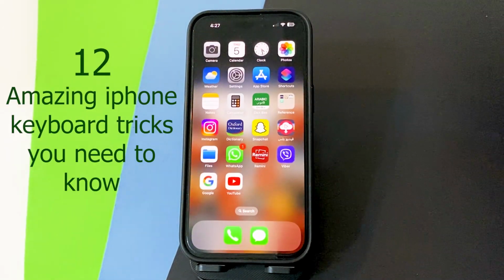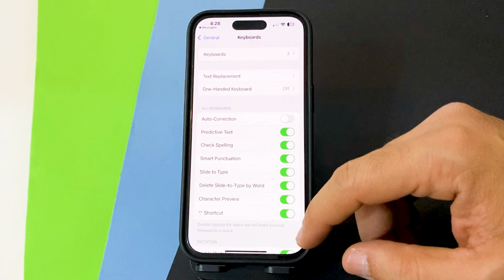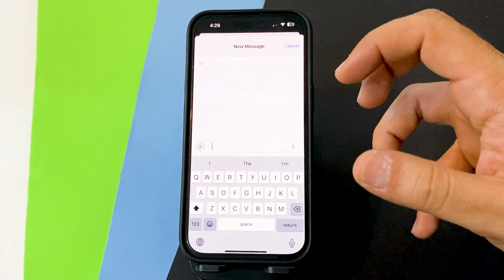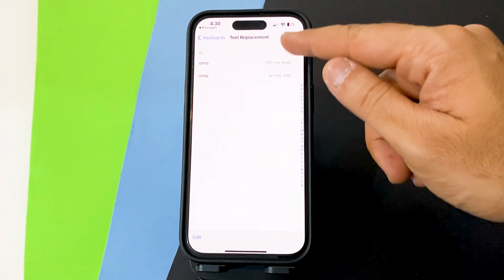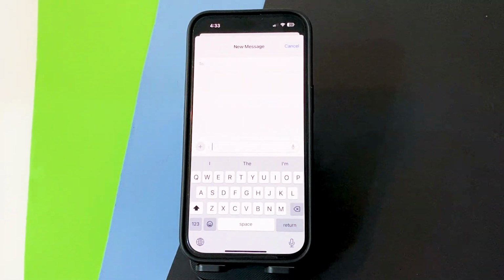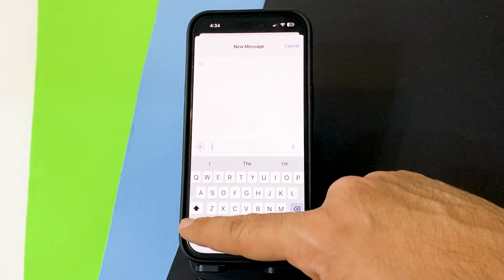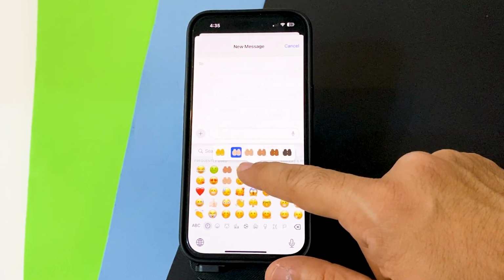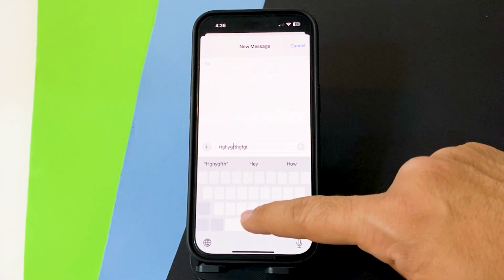12 Amazing iphone keyboard features and tips tricks you need to know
12 Amazing iphone keyboard features and tips tricks you need to know
Apple September 9 Event SURPRISE Leaked! iPhone 16 LAST-MINUTE Rumors!
Introducing iPhone 15 | WOW | Apple
Introducing iPhone 16 Pro
The iPhone 16 Will Tear Apple Fans Apart
Lucky Day! Found many broken iPhones in the garbage dump! - Restoring iPhone 13 Pro Max
iPhone 16 Apple Event LAST Minute Leaks - I'm Finally Excited!
Introducing iPhone 15 Pro | Apple
iPhone 16 & 16 Pro - FINAL Leaks & Rumors!
iPhone 14 Pro Max ( deep purple ) unboxing  with MagSafe Leather Case, accessories & camera test
Used iPhone Price in Bangladesh Used iPhone Price in BD 2024 Second Hand Phone✔Used Mobile Price
Google Reacts to iPhone 16 Rumours
 iPhone 15 | Aesthetic Unboxing & Customization  (ASMR)

iphone 16
iphone 15 pro max
iphone 15
iphone 13
iphone 11 pro max
iphone 11
iphone ringtone
iphone 12
iphone 13 pro
iphone keyboard tips and tricks
iphone 13 keyboard tricks
iphone keyboard tricks
iphone keyboard shortcuts
keyboard tricks iphone
hidden iphone keyboard features
top 10 shortcuts for iphone
iphone tricks with shortcuts
10 most useful computer shortcuts
10 amazing keyboard shortcuts
10 iphone tricks you didn't know
3 iphone super useful hidden features
iphone tricks no one knows
how to use keyboard shortcuts on iphone